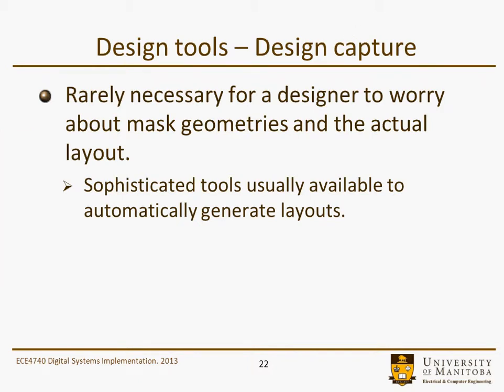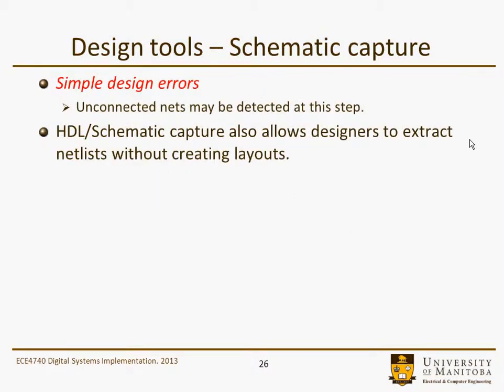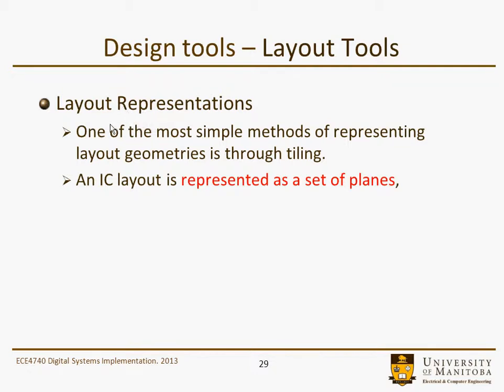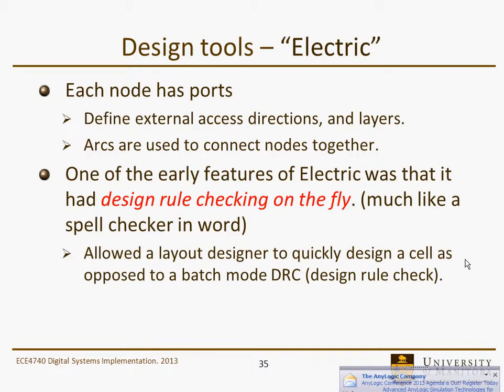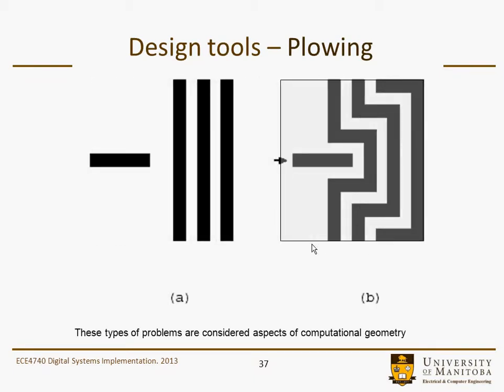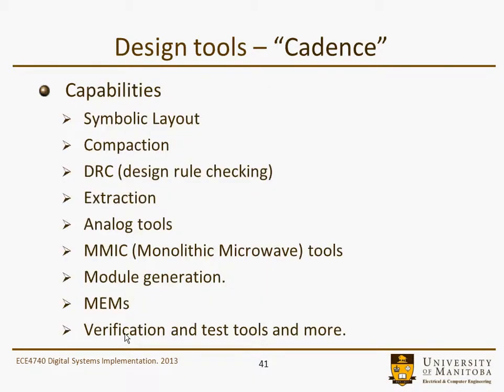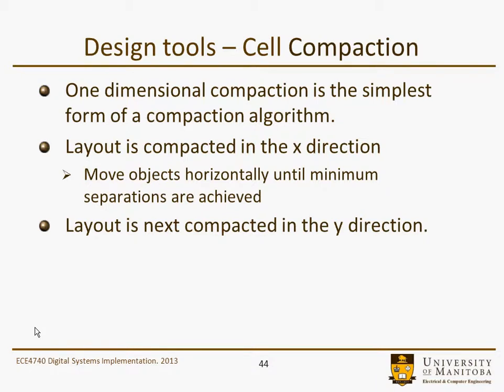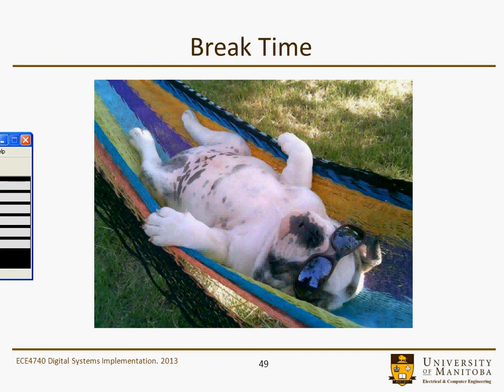System Design Implementation Lecture 7-1